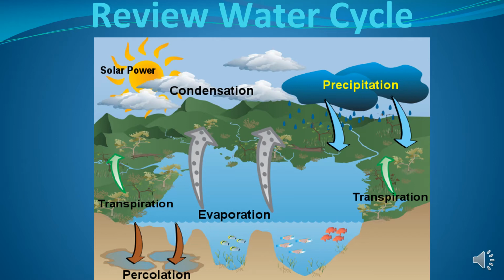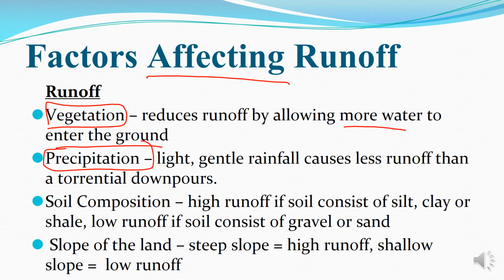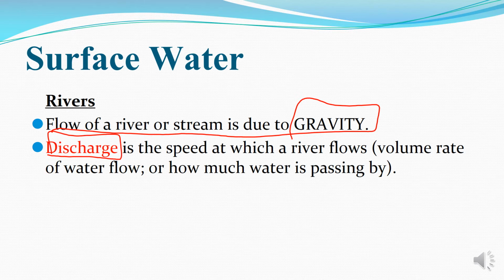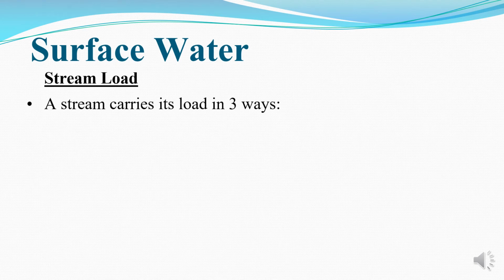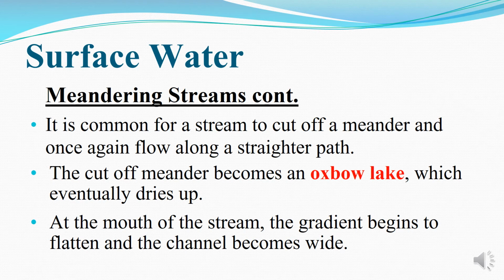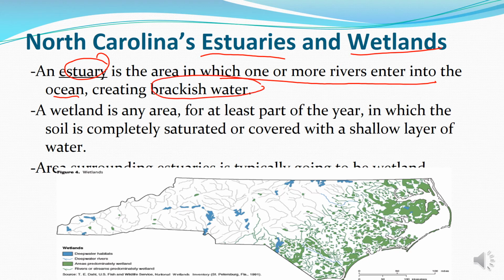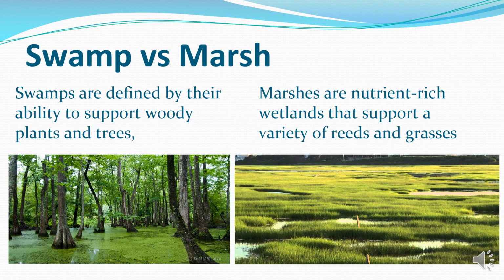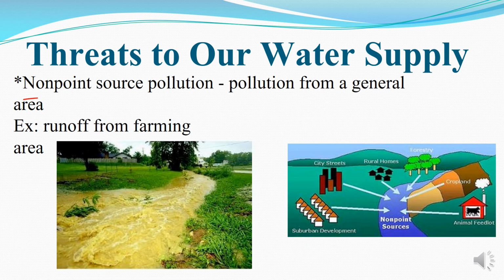Unit 3 Notes 2 Surface Water